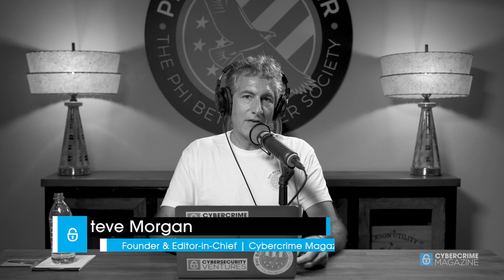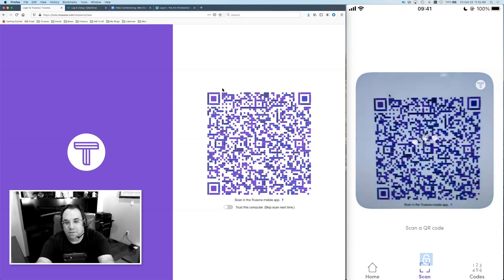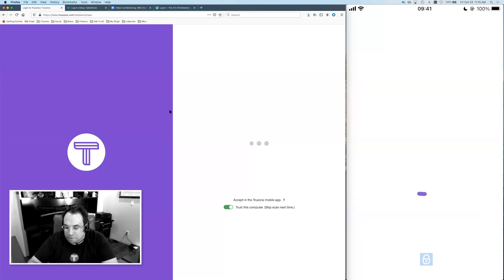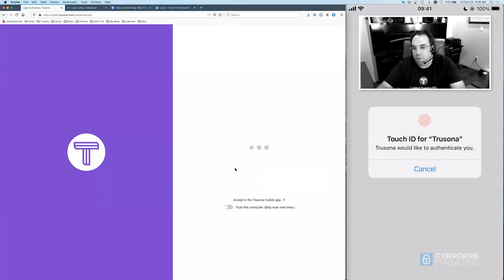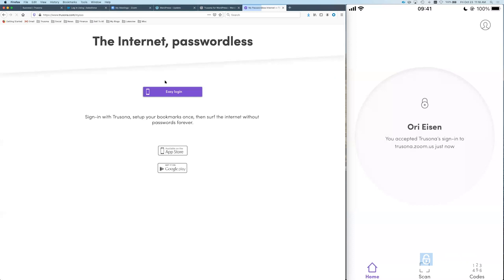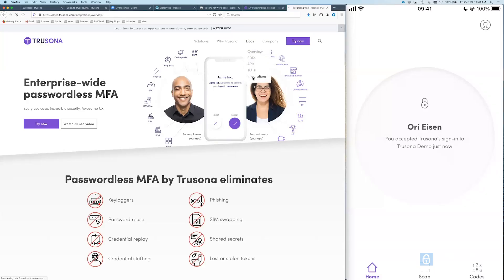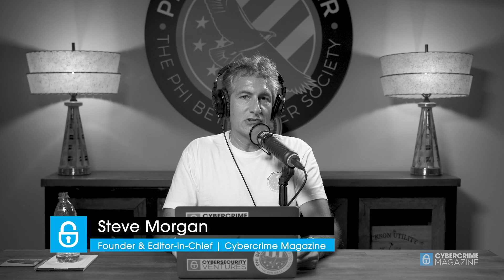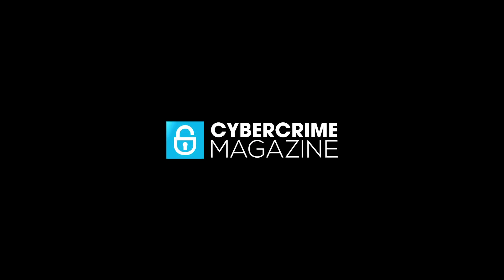Ori Eisen, Founder & CEO at Trusona: The World's Fastest Cybersecurity Demo